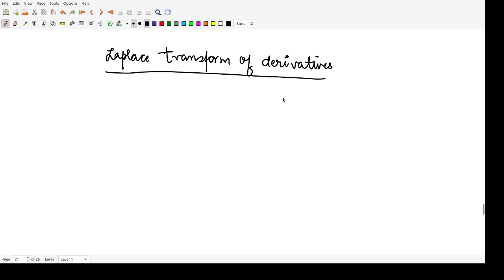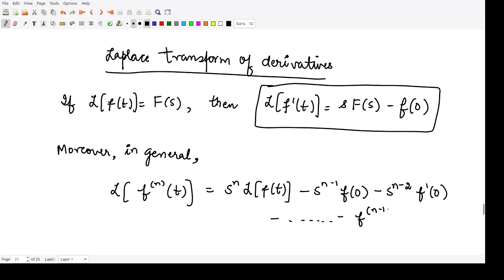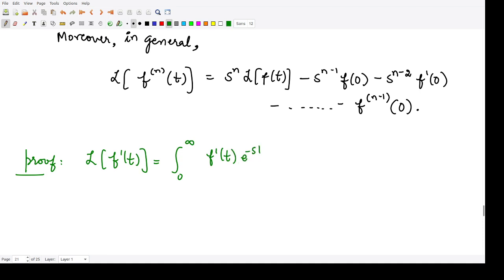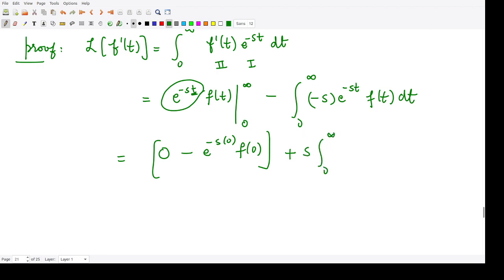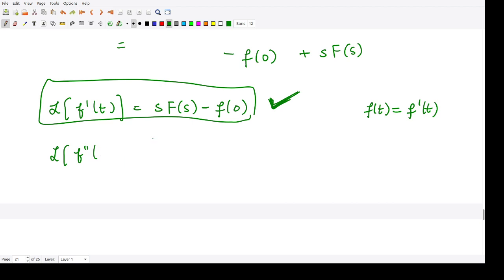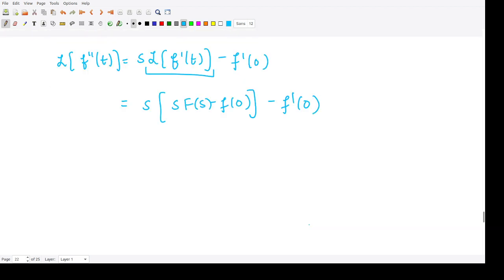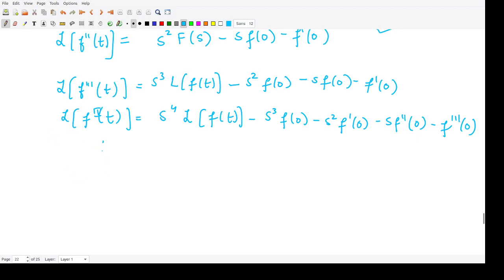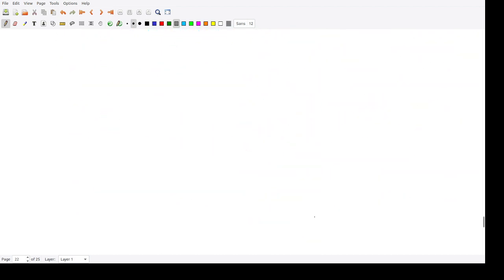Lecture 8: Laplace Transform of integrals